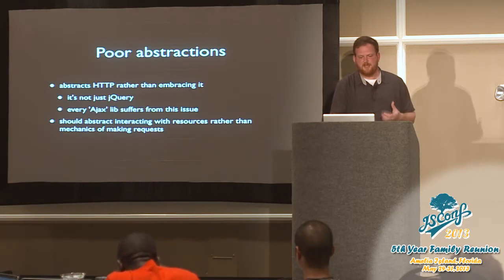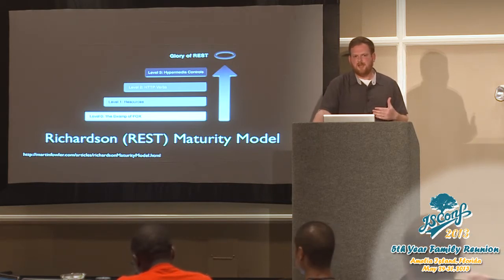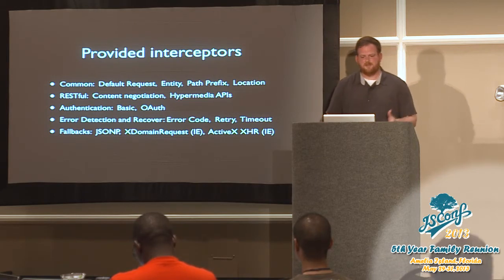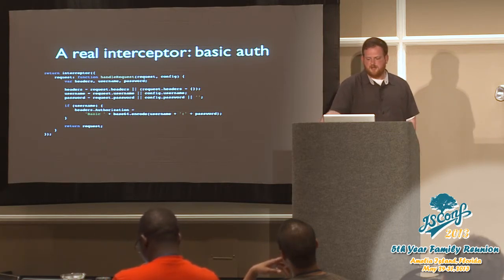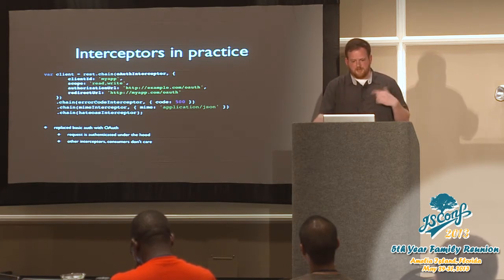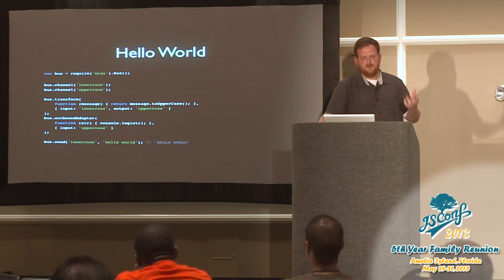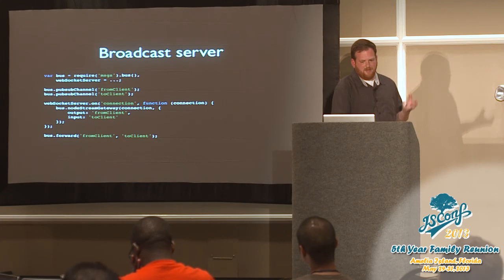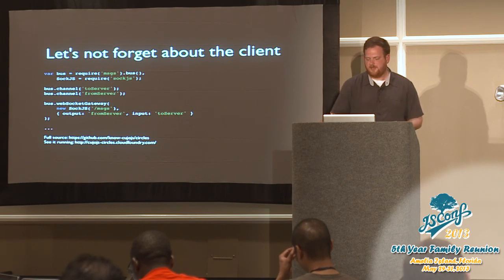[JSConfUS 2013] Scott Andrews: Taming Client-Server Communication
In the early days of the web, a browser could only interact with a server on page load. The XMLHttpRequest enabled the web 2.0 revolution popularizing RESTful web services in the process. Now, with HTML5, we have WebSockets. WebSockets enable a plethora of messaging based communication patterns. This talk will dive into two cujoJS libraries that specialize in client-server communication: rest.js for consuming RESTful HTTP services and msgs.js for message oriented programing between clients and servers utilizing WebSockets. We'll talk about what access patterns each of these mediums enable and how to extend these libraries to fit your specific needs.